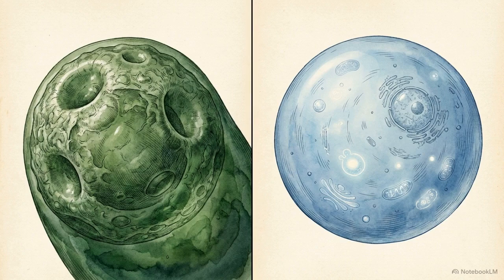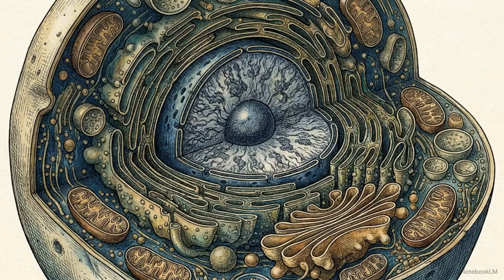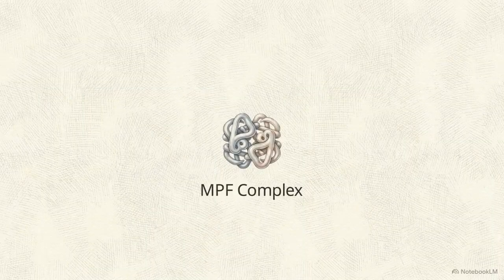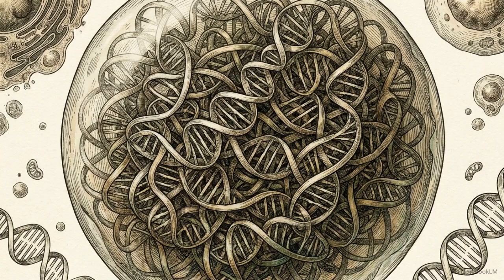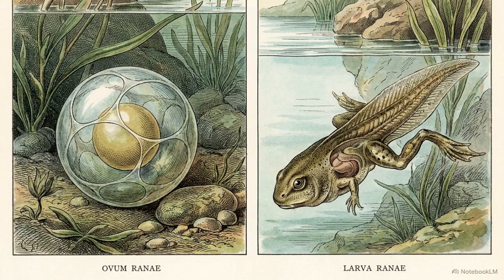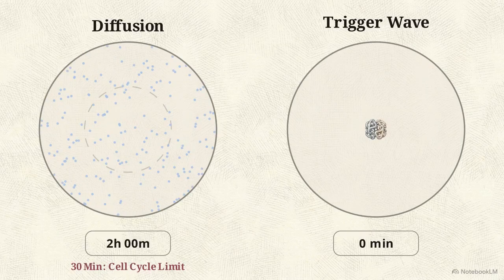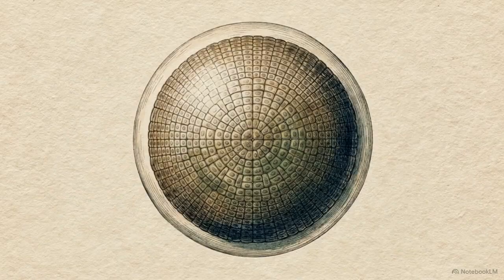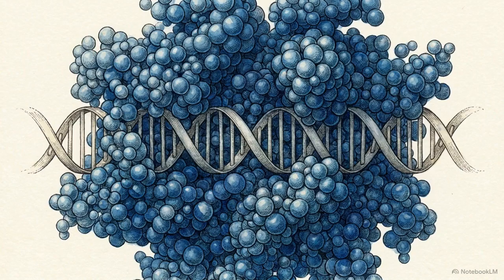Engineering the 30-Minute Cell Cycle: Biophysics of Xenopus Cleavage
How does a single frog egg transform into 10,000 individual cells in under 10 hours? In this video, we explore the extreme biological acceleration of the African clawed frog (Xenopus) and the biophysics that allow its embryo to divide at a blistering 30-minute pace.
To achieve this extreme speed, the embryo must strip away the standard regulatory checkpoints of a typical mammalian cell, relying instead on fascinating spatial and biochemical workarounds. From trigger waves to chemical titration, we break down the complex mechanics that allow this massive single cell to flawlessly partition itself into a multicellular organism.
In this video, we dive into:
• Bypassing the Brakes: How the Xenopus embryo abandons the standard G1 and G2 growth phases, relying instead on a simplified two-state MPF complex oscillator to rapidly toggle between DNA synthesis and mitosis.
• The DNA Damage Trade-off: Why the embryo uses translesion synthesis polymerases to jump over DNA damage—sacrificing genetic fidelity in favor of evolutionary speed.
• Trigger Waves vs. Diffusion: Why simple molecular diffusion is far too slow to coordinate division across a massive 1.2mm egg, and how the embryo uses self-sustaining biochemical "trigger waves" (acting much like a forest fire) to synchronize division.
• The Mid-Blastula Transition: How the embryo physically counts its divisions using the nucleocytoplasmic (N/C) ratio to know exactly when to stop this rapid cleavage phase.
• The Histone Sponge Effect: How the exponentially doubling mass of DNA eventually overtakes a fixed maternal pool of repressive histones, lifting the biochemical blockade and allowing the embryo's own genome to activate.